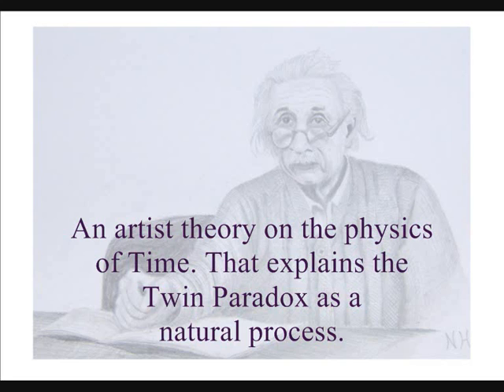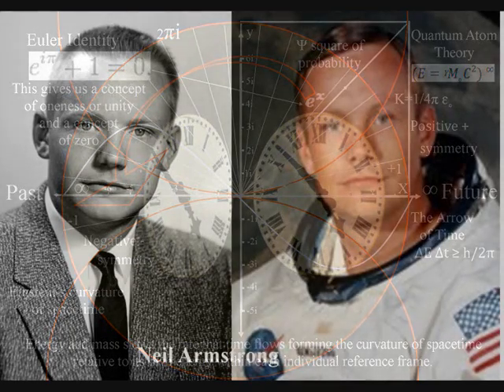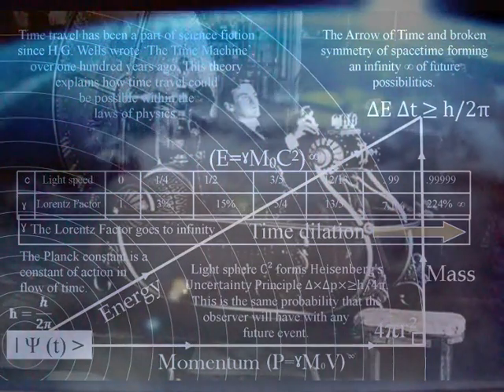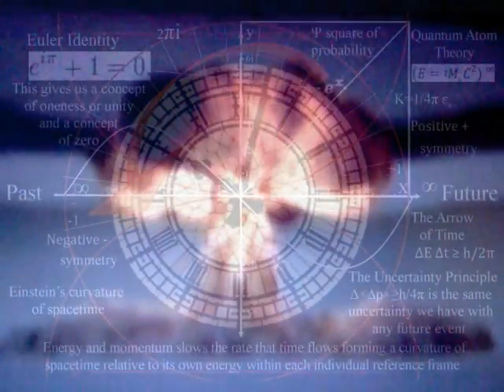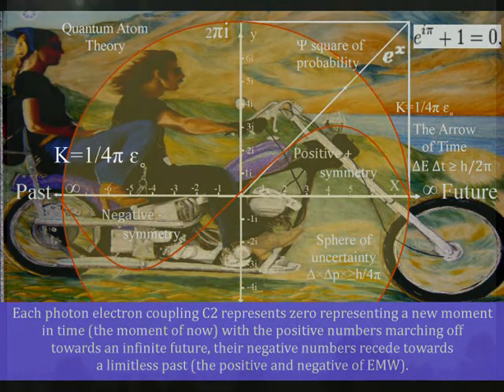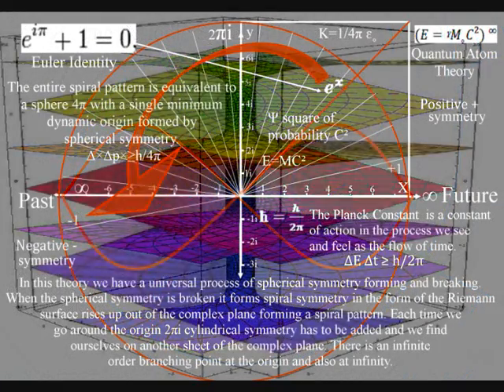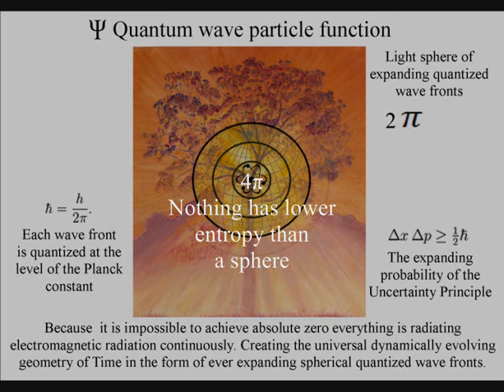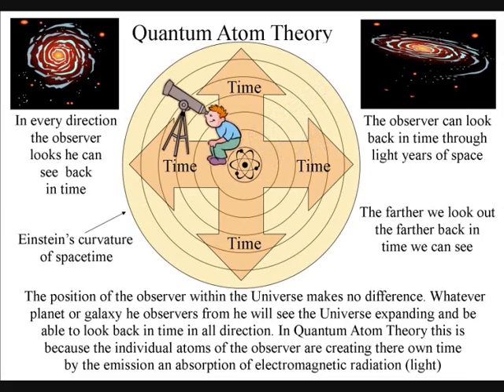🚀 The Twin Paradox explained by time as an emergent property 🚀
Why does one twin age and the other remain young? The answer to this question is explained in this video by an artist explanation of time as a physical process. In this theory time is formed by time dilation. Objects form their own time by slowing up the rate that time flows (time dilation) relative to their energy and momentum. The twin that stayed young was in a reference frame that had an increase in acceleration and therefore an increase in energy. This increase in energy would have caused an increase in time dilation slowing up the rate that time flows in that reference frame. This is why the twin that went on the space journey stayed young relative to the twin that remained on Earth. This theory uses Einstein's relativity to create a solution to the twin paradox based on time dilation and a deeper understanding of quantum mechanics. The Twin Paradox is explained in this video by diagrams and animations that give us a logical solution!